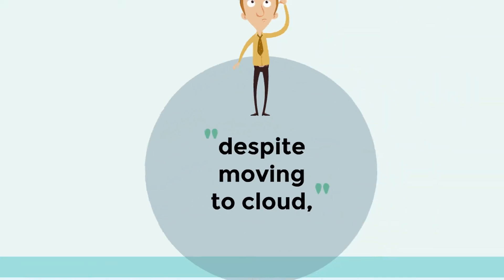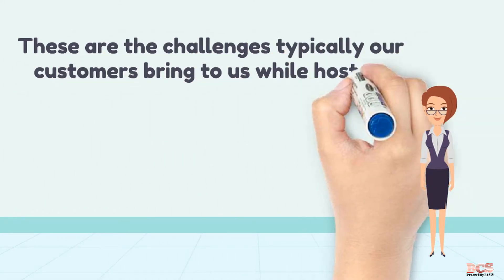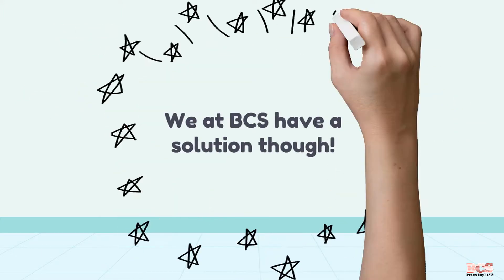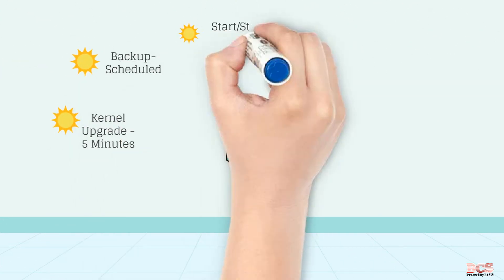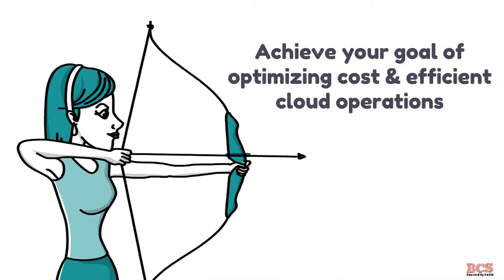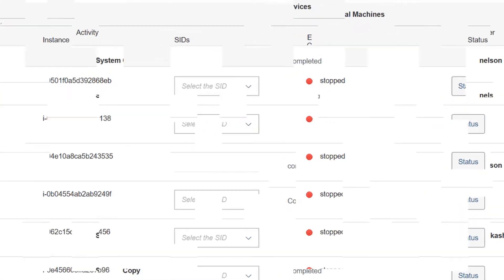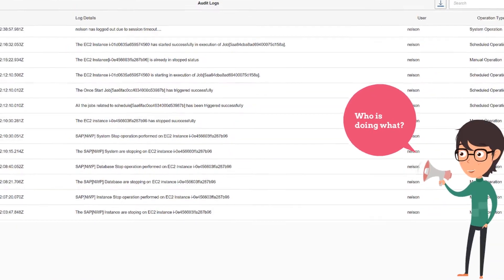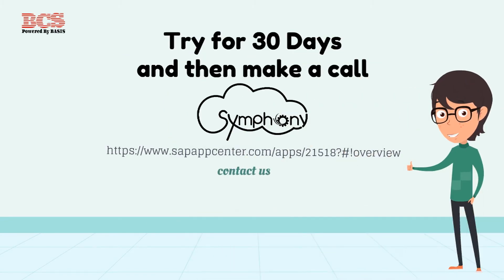Symphony For SAP Netweaver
S4S is our flagship SaaS Product targeted at helping customers reap the cloud computing benefits while operating their SAP systems on public cloud. It helps to automate operational activities such as start, stop, monitoring, engineering activities such as auto-scale, system-copy and cost management activities such as cost analysis. By implementing S4S, customers will be able to avail cost benefits of on-demand pricing through flexible periodic shutdown/start of instances, scale up automatically, when the SAP systems are running out of capacity and view SAP system status by implementing the myEYE feature of S4S.

A boon for provisioning an SAP system in a Public Cloud Environment in hours.

Public cloud environment does not have feature to provision a SAP system on its own. However, one can make use of the APIs and SDKs provided by Public Cloud service providers to build an orchestration layer for SAP. That is where Symphony4SAP from BCS comes into play, with the help of Symphony4SAP, customers can realize the complete benefits of cloud computing.